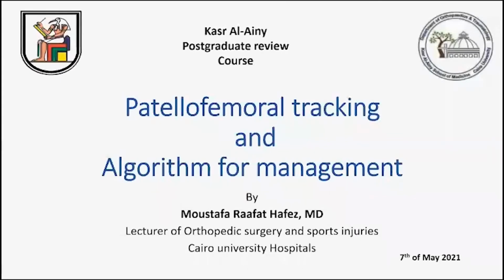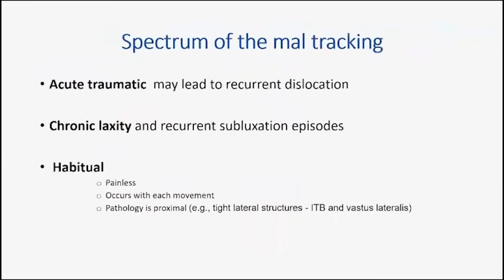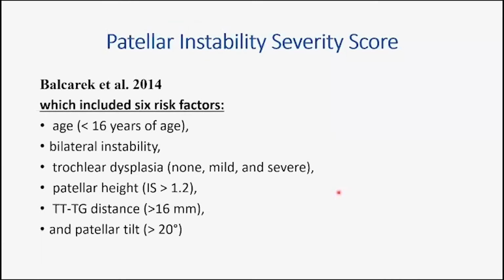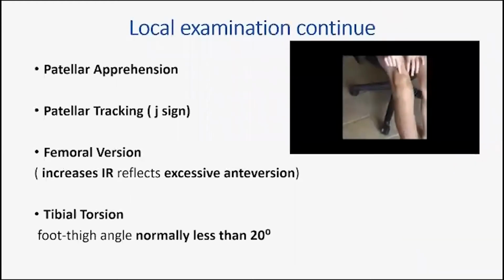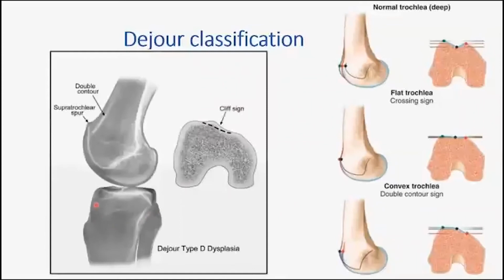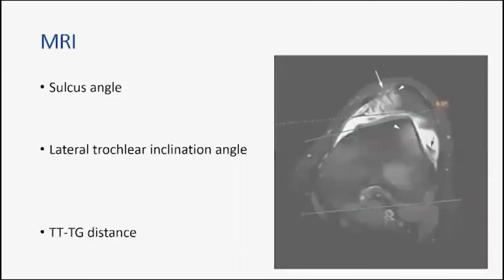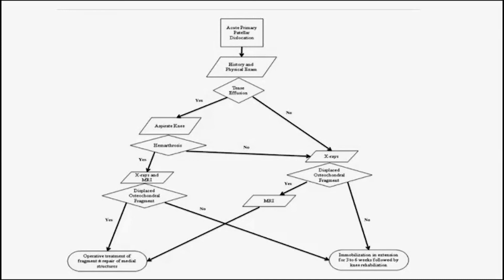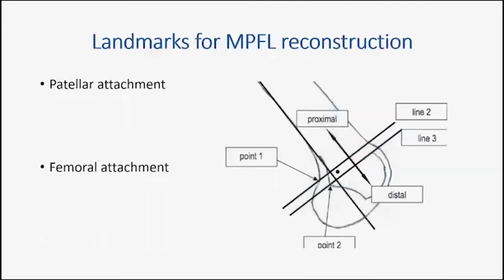Kasr Al-Ainy Postgraduate Orthopaedic Review Course - Patellofemoral Tracking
Speaker: Dr.Moustafa Raafat